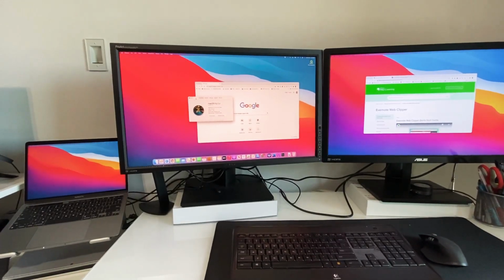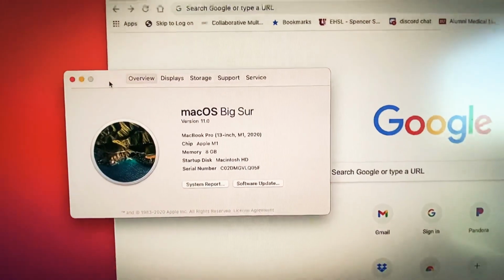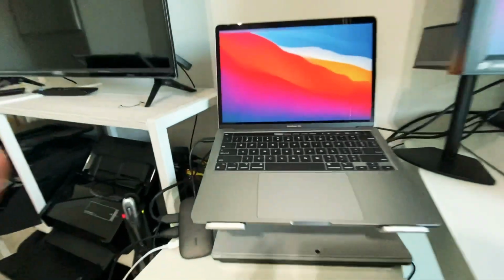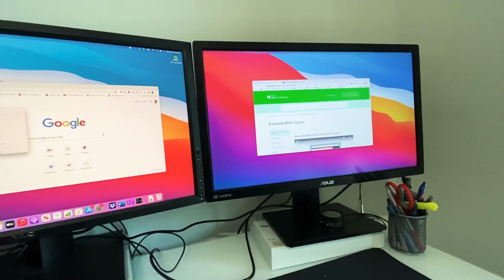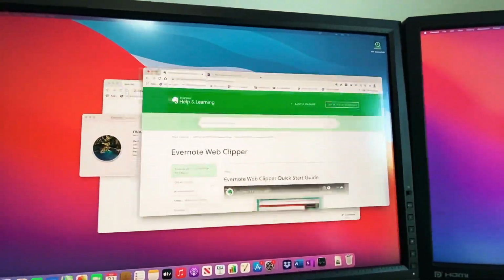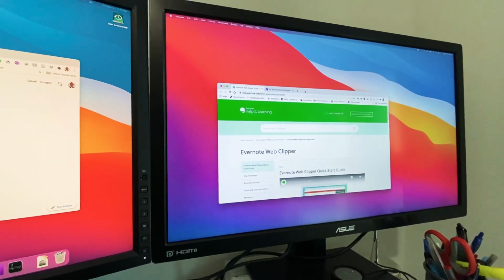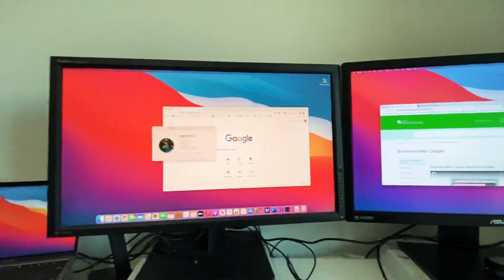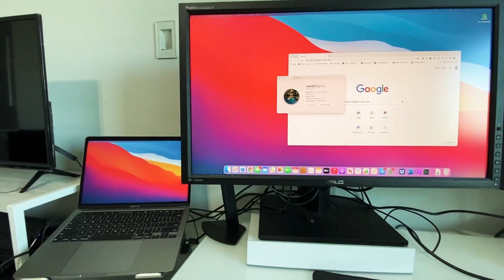2020 M1 MacBook Pro dual display setup using only 1 thunderbolt port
I adjusted my setup from my first video in order to keep one thunderbolt port free.  2 monitors, power, and my peripherals all through one port.

Essentially, the M1 can run one monitor natively and you’ll need any device that supports displaylink to run the second monitor.

Hubs/docks used:
AUKEY USB C Hub 7 in 1 Type C Hub with 3 USB 3.0 Ports, SD/TF Card Reader, 4K USB C to HDMI and USB-C Power Delivery

Plugable USB 3.0 Universal Laptop Docking Station Dual Monitor for Windows (Dual Video: HDMI and DVI/VGA/HDMI, Gigabit Ethernet, Audio, 6 USB Ports)